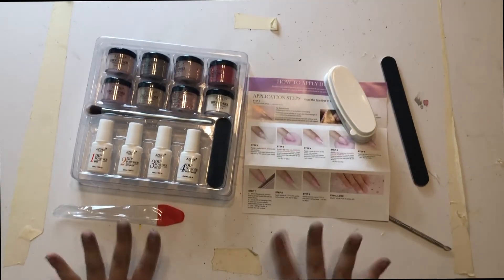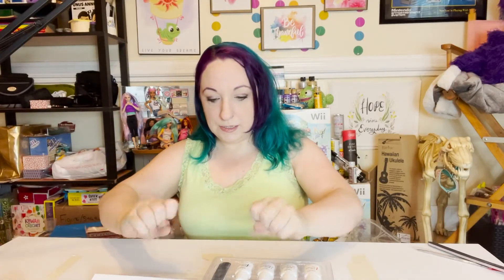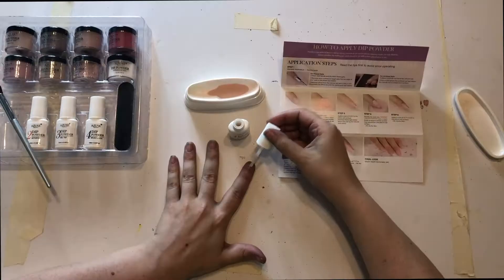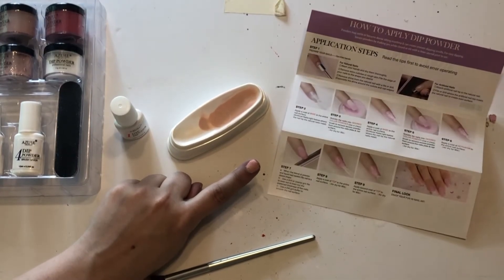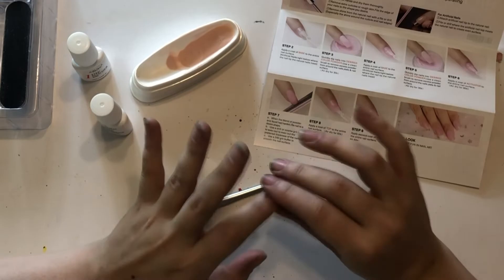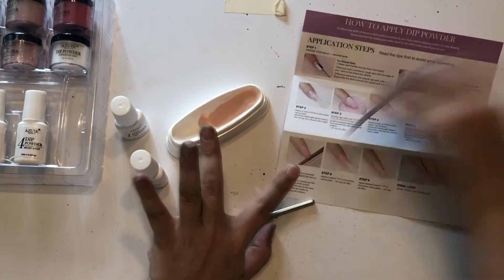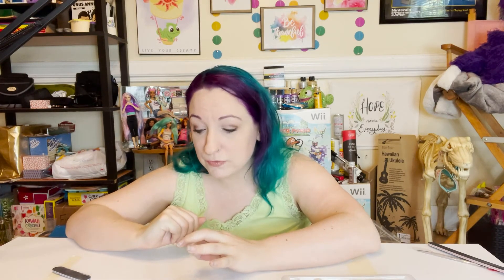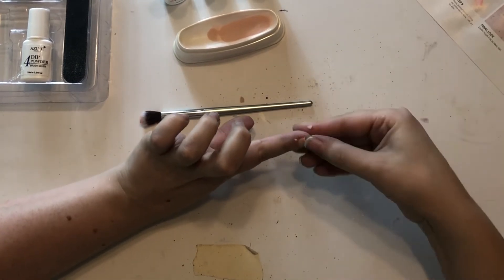How To Apply Nail Dip Powder At Home | Nail Or Fail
Let's Learn How To Apply Nail Dip Powder At Home together!